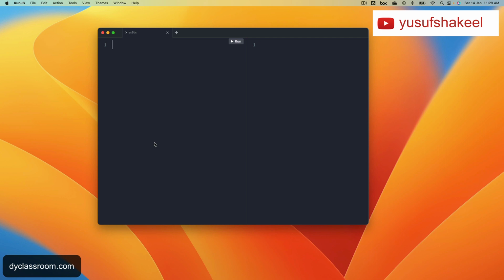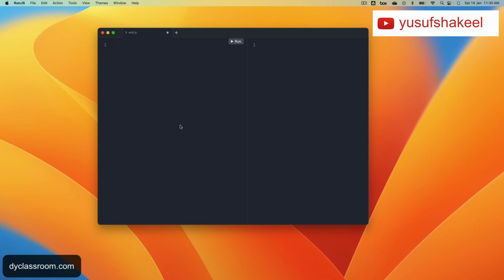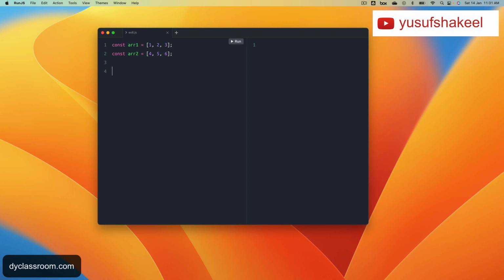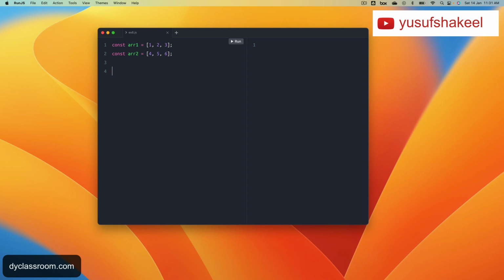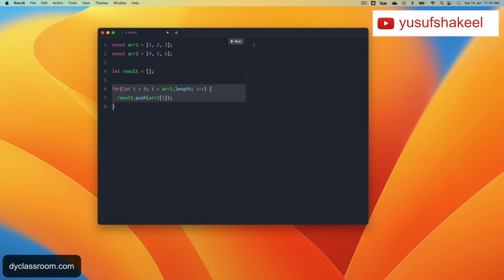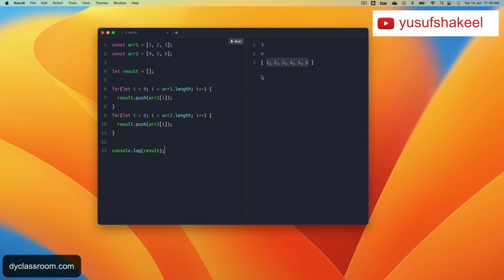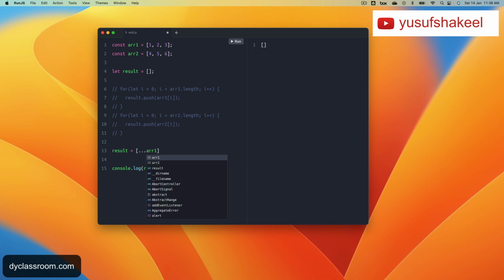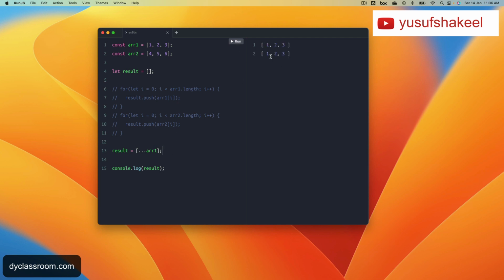ES6 Spread Operator - Array #04